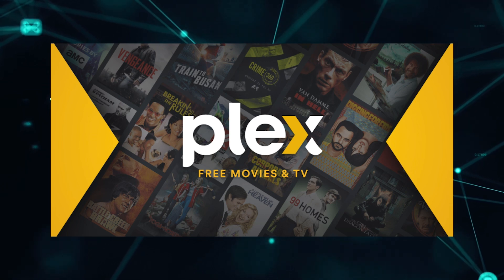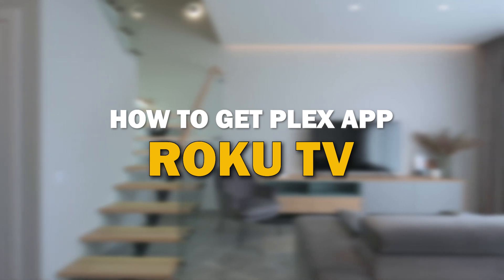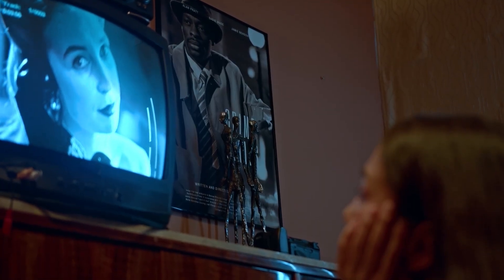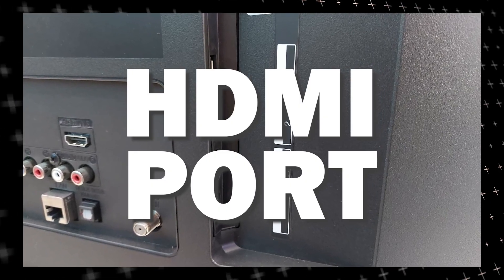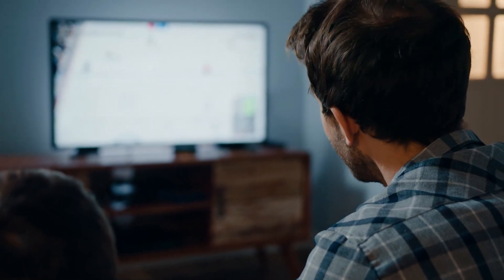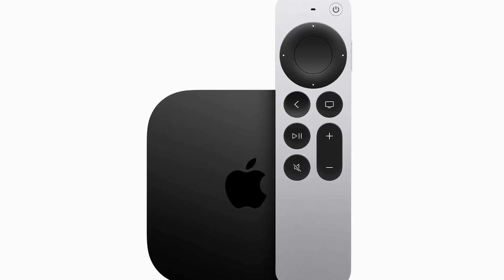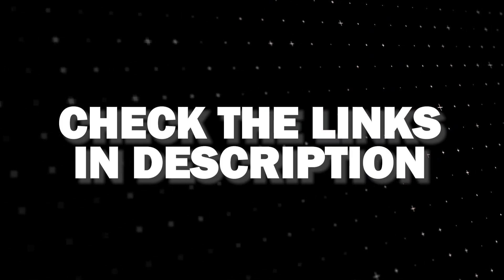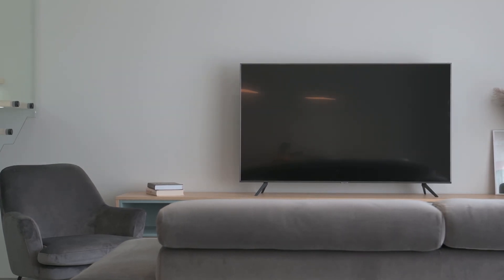How To Get the Plex App on a Roku TV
Here are a few different ways of how to fix the Plex App on a Roku TV.